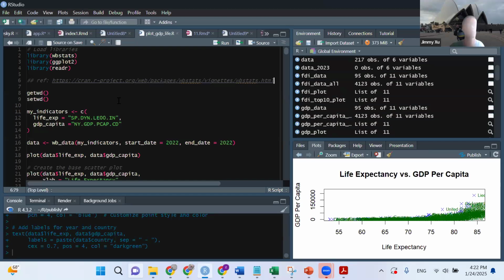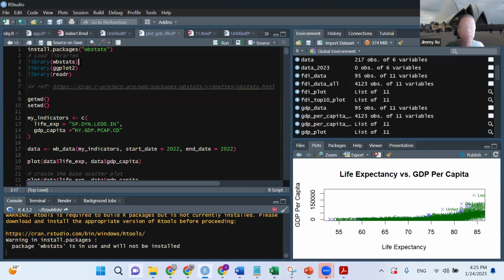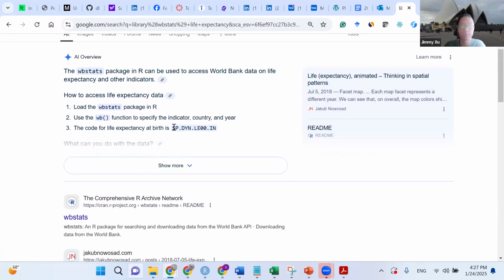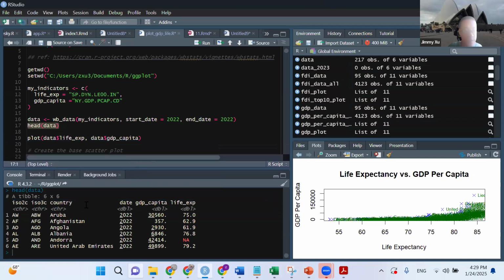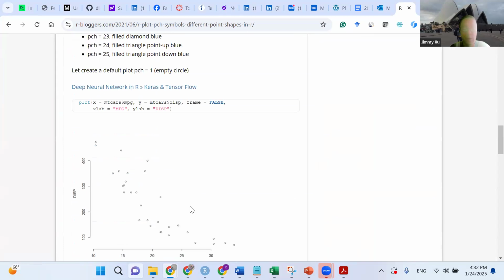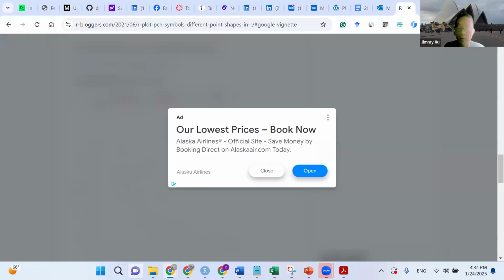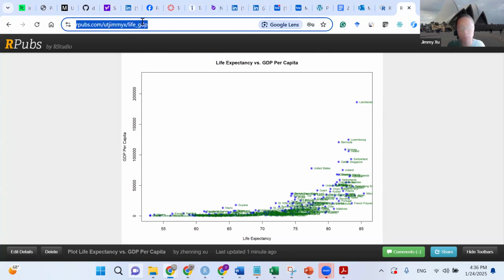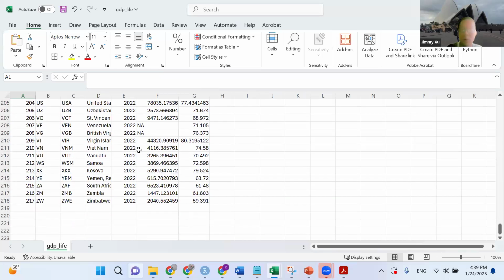How to Get Data from the World Bank for free and Create beautiful Graphs in 3 Minutes using R Studio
Are you ready to streamline your workflow and elevate your data storytelling skills? In this quick and practical video, you'll learn how to effortlessly access free data from the World Bank and transform it into visually stunning graphs using R Studio and the powerful wbstats package.

I will show you how to pull global economic, social, or environmental data in just a few clicks and create polished visualizations—all in under a few minutes.

for future videos on business analytics and data visualization.